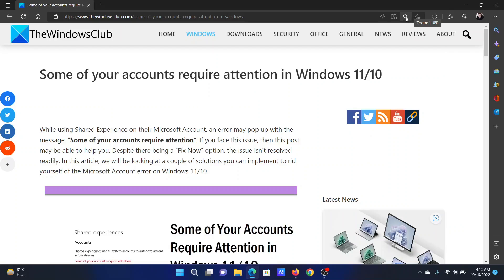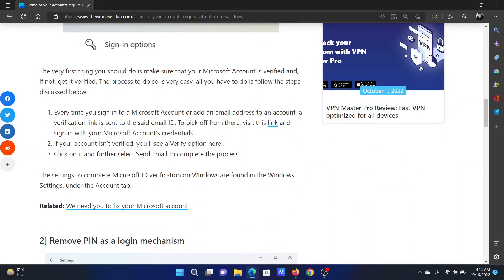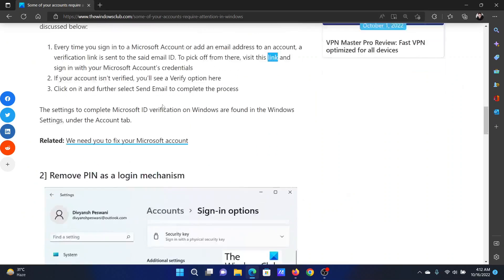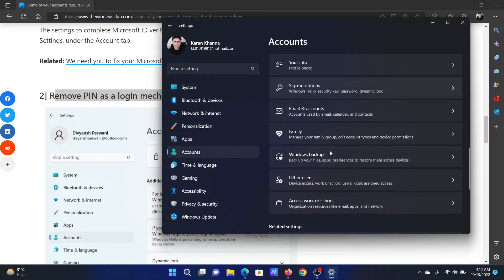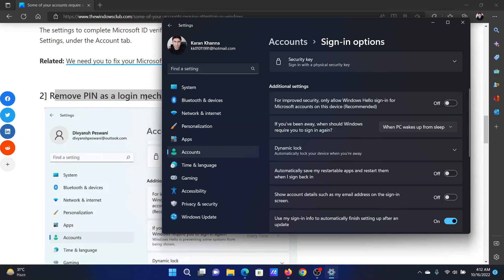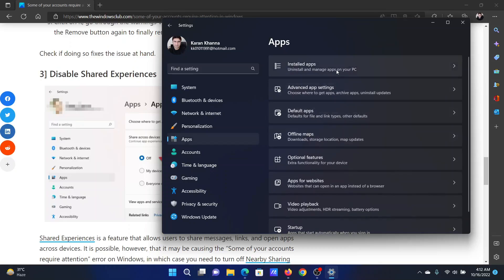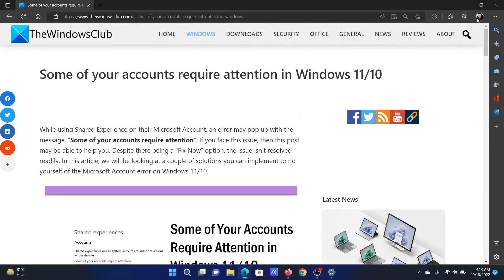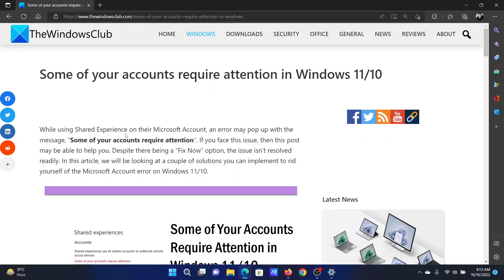Some of your accounts require attention in Windows 11/10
While using Shared Experience on their Microsoft Account, an error may pop up with the message, “Some of your accounts require attention“. If you face this issue, then this post may be able to help you. Despite there being a “Fix Now” option, the issue isn’t resolved readily. In this tutorial, we will be looking at a couple of solutions you can implement to rid yourself of the Microsoft Account error on Windows 11/10.

There are several possible causes behind the error at hand, with an unverified account being the primary reason. Another potential cause can be the PIN of your account credentials, or even possibly conflicting old login credentials. The workarounds suggested here all focus on remediating these causes.

1] Verify your Microsoft Account

2] Remove PIN as a login mechanism

3] Disable Shared Experiences

Timecodes:
0:00 Intro
0:21 Verify Microsoft account
0:31 Remove Pin as logon mechanism
0:56 Disable Shared experiences